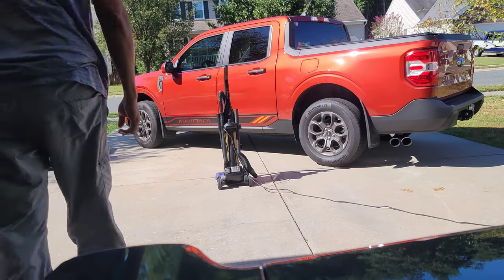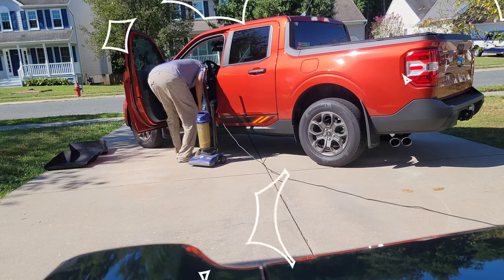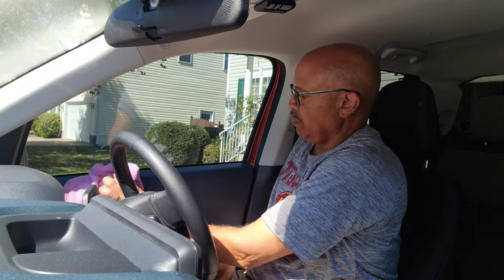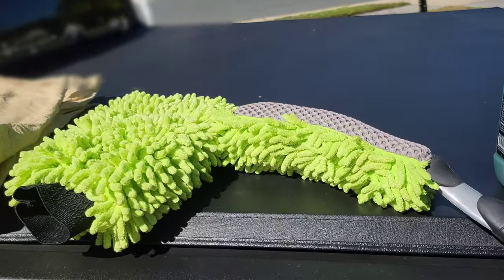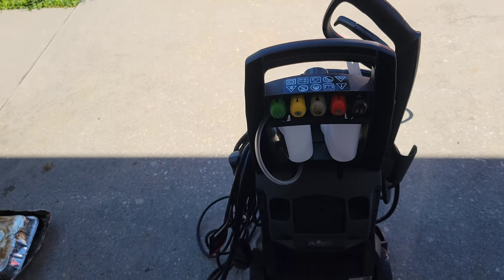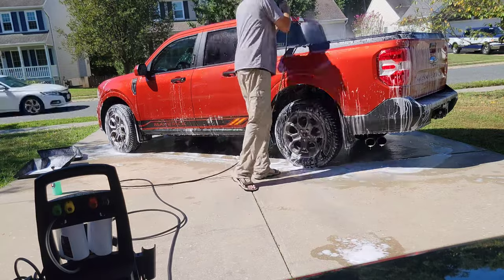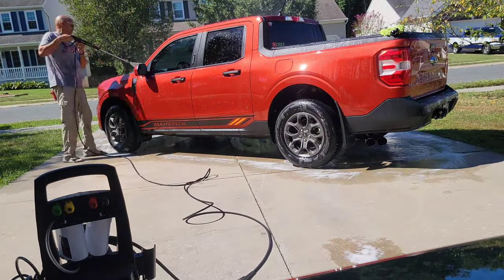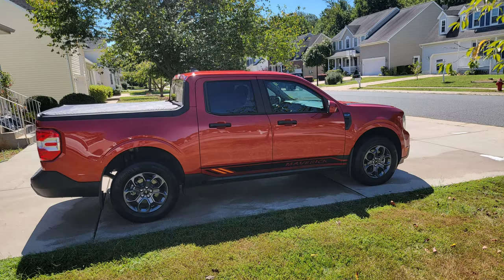Clean Up 4 The Ford Maverick Meet Up!!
Cleaning our Maverick inside and out